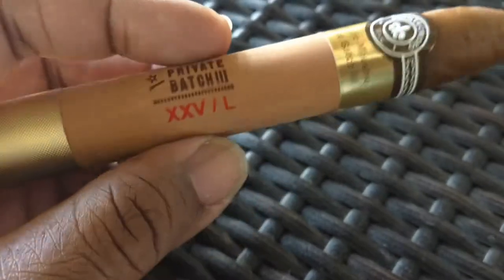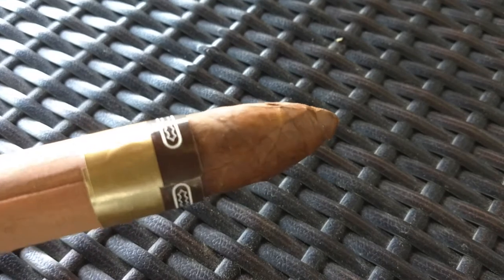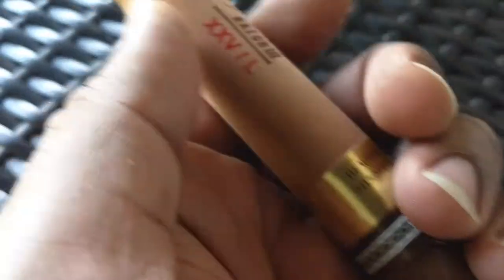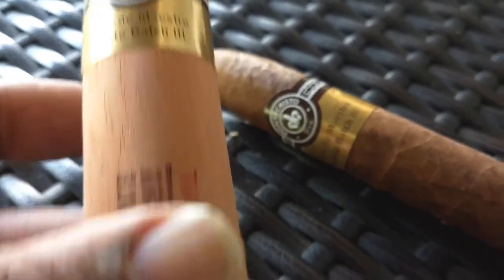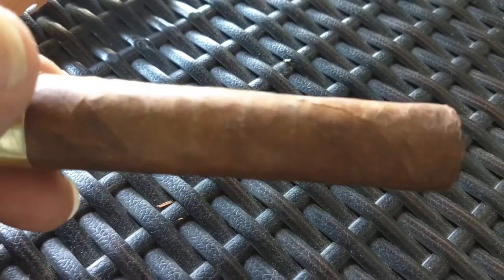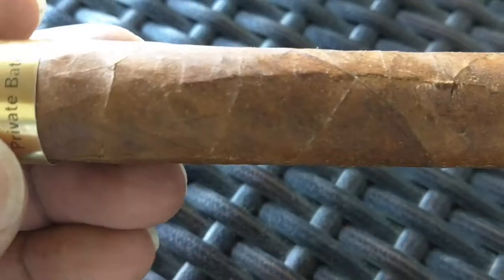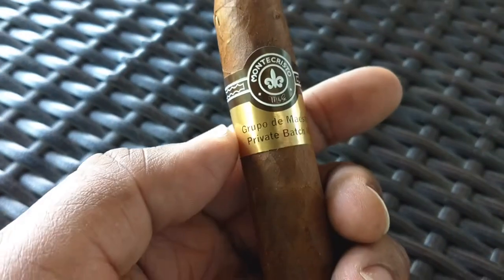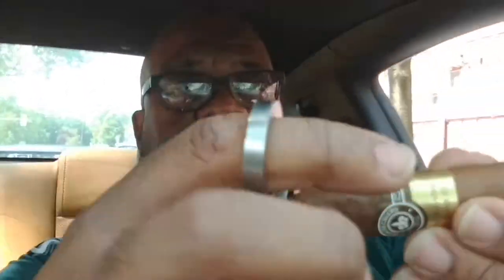Montecristo Grupo de Maestro Private Batch III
The third version of the fantastic Grupo de Maestro's series features a new blend as well as a new size.  Another solid cigar from the iconic Montecristo brand.